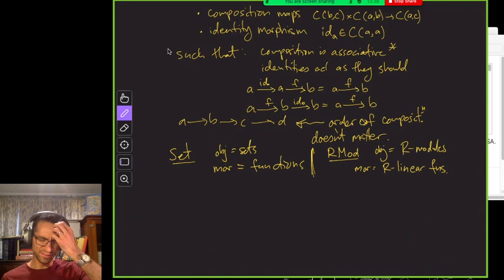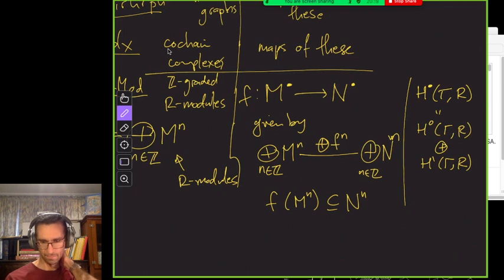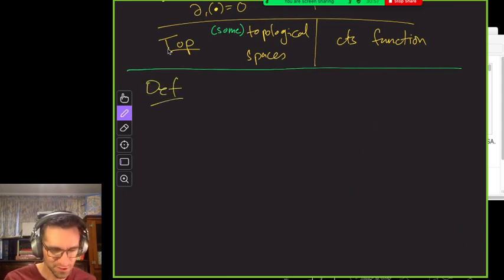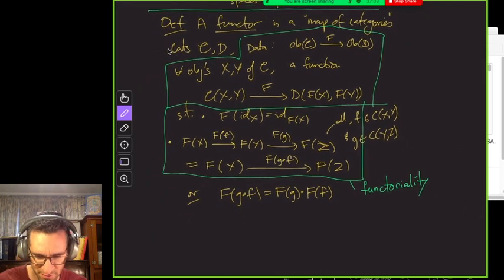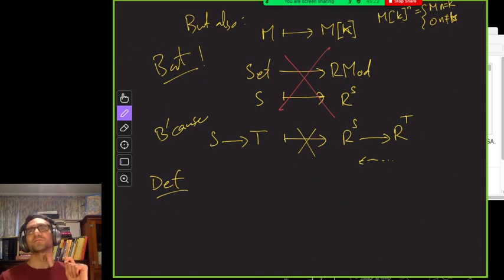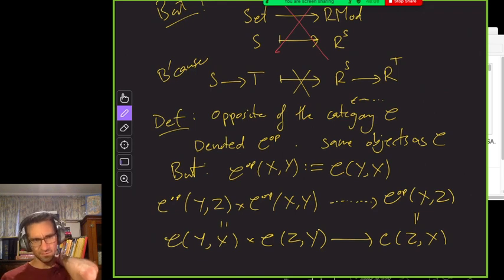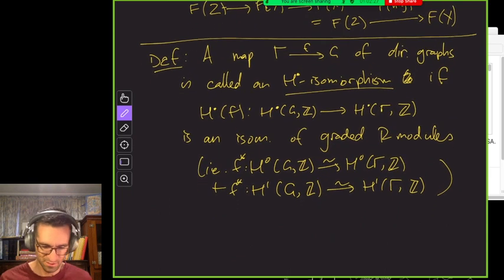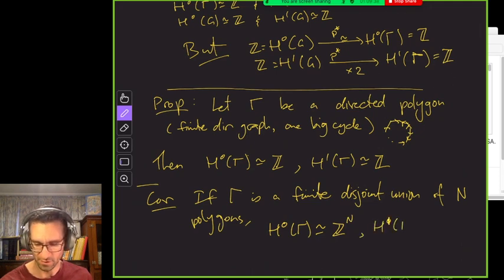Algebraic topology lecture 5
Functors, opposite categories and concrete results about certain graphs that we will soon prove